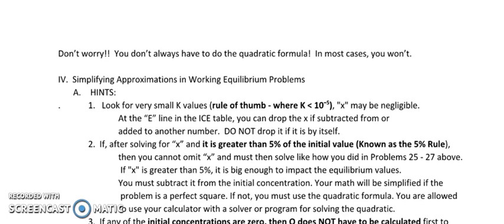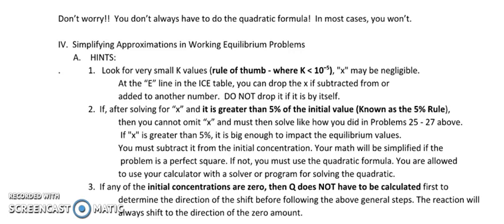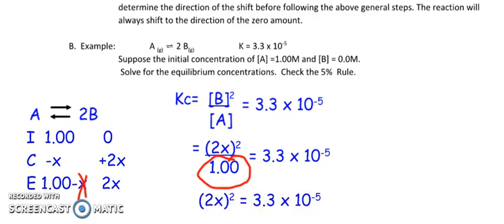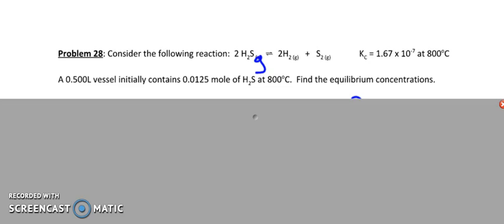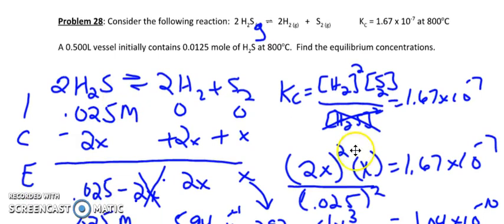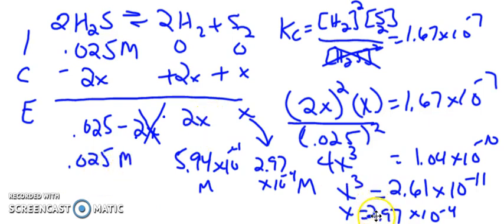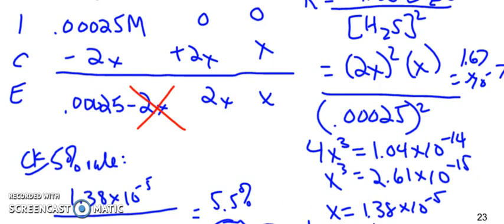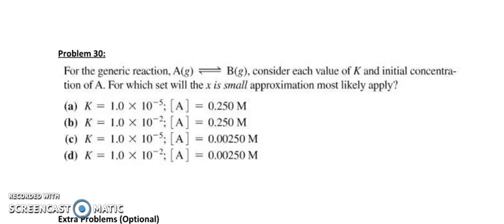Blankwalle 14 8 Part II